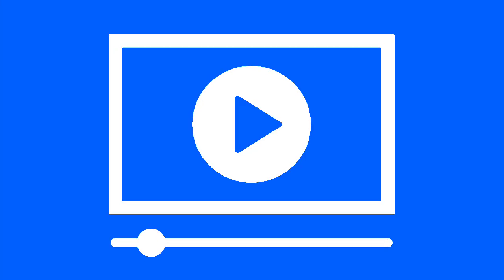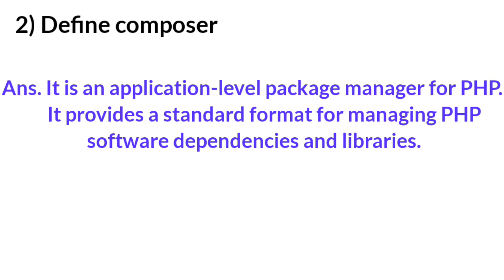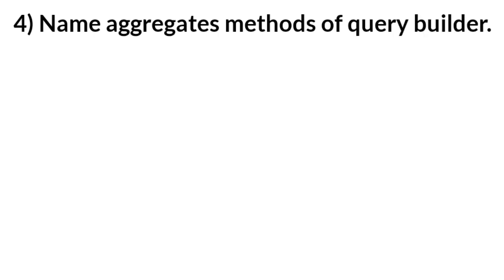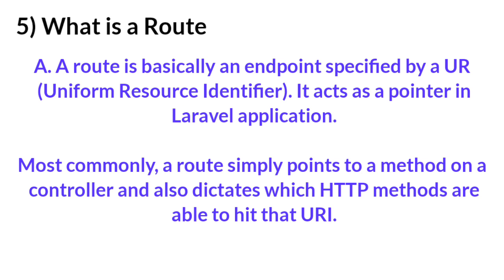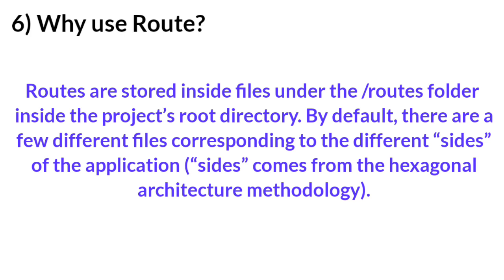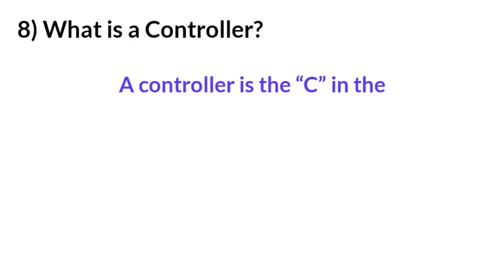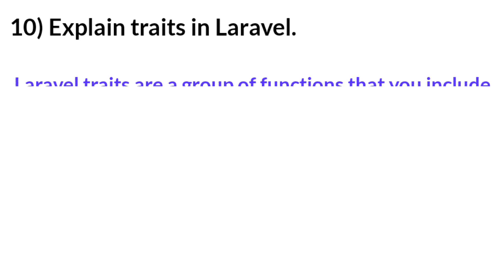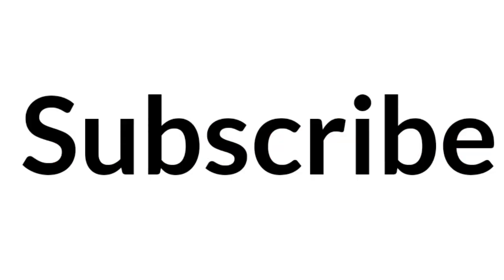Latest Questions 🔥 | Laravel Interview Questions And Answers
laravel interview questions and answers,
laravel interview questions, laravel tutorial, laravel questions and answers in hindi.